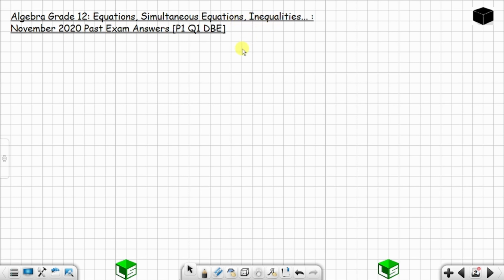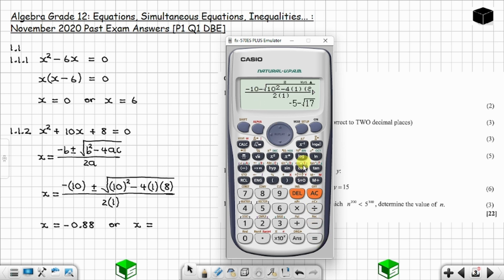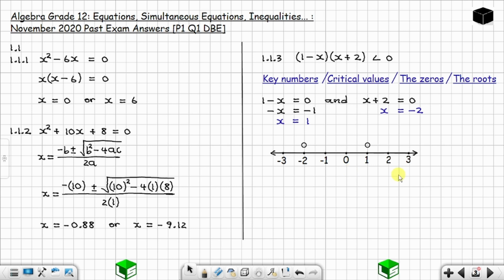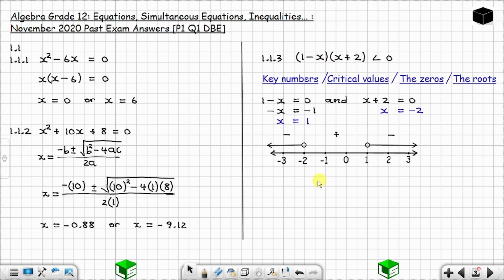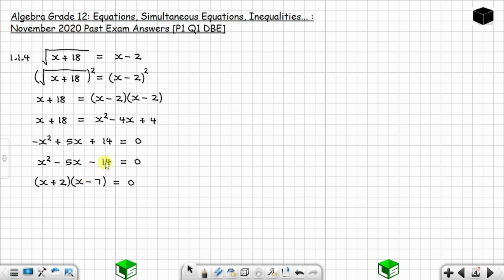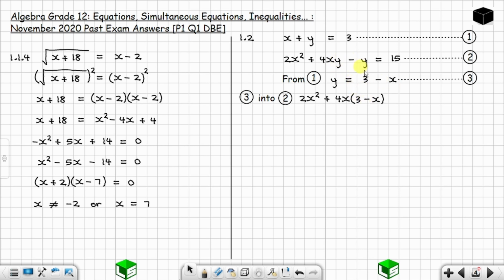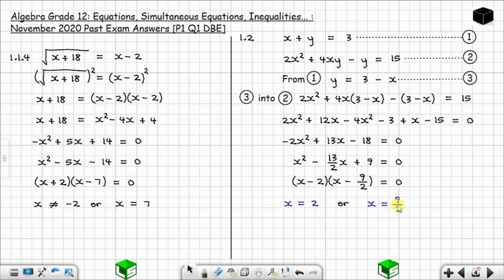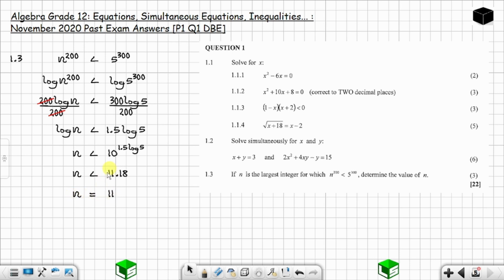Algebra Grade 12 Equations Simultaneous Equations Inequalities November 2020 Past Exam Answers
Algebra Grade 12 Equations Simultaneous Equations Inequalities November 2020 Past Exam Answers [P1 Q1 DBE]

TIMECODES:
00:00 - Grade 12 Algebra November 2020 Exam Question 1 & Answers
00:50 - Question 1.1.1 Solve for x using factorization.
02:57 - Question 1.1.2 Solve for x using the quadratic formula.
07:40 - Question 1.1.3 Solve a quadratic inequality.
20:40 - Question 1.1.4 Solve for x by squaring both sides of the equal sign.
29:27 - Question 1.2 Solve for x and y simultaneously.
41:22 - Question 1.3 Solve for n using logarithm, n is the largest integer.

In this video I am solving question 1 from November 2020 past exam paper on grade 12 algebra.
I highly recommend that you also check other videos in which I solved similar questions and also the videos on the lessons on algebra grade 12 so that you can master this topic of grade 12 algebra.

THINGS THAT YOU WILL LEARN IN THIS VIDEO:
1. Solve for x using factorization.
2. Solve for x using the quadratic formula.
3. Solve a quadratic inequality.
4. Solve for x by squaring both sides of the equal sign to get rid of the square root sign.
5. Solve for x and y simultaneously.
6. Solve an inequality using logarithm.